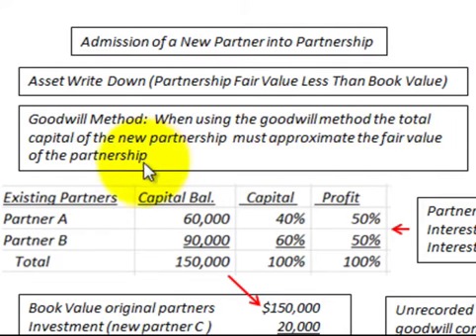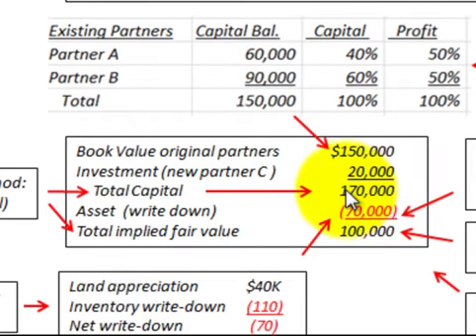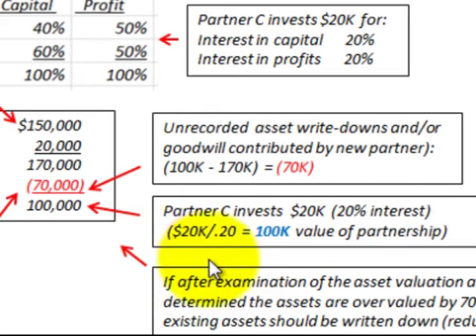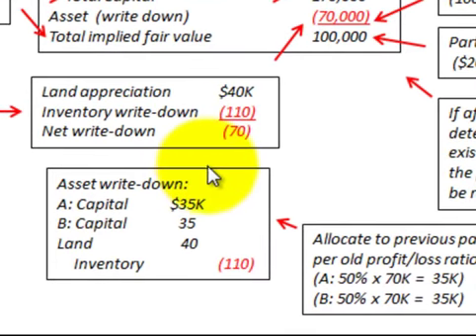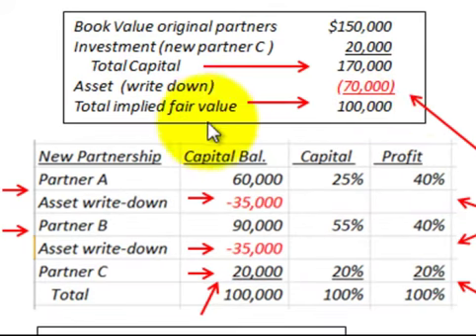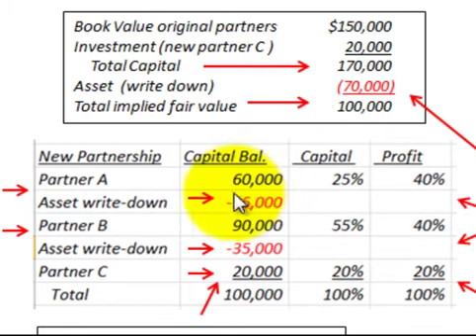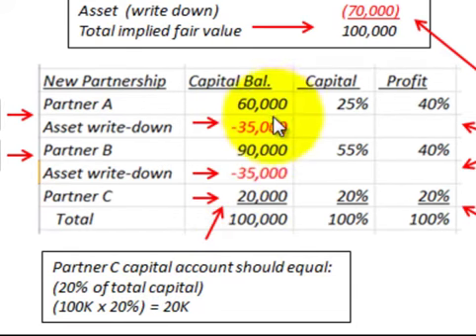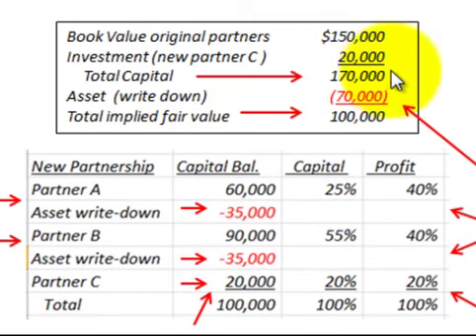Partnership Accounting Asset Write Down Admission Of New Partner (Goodwill Method)